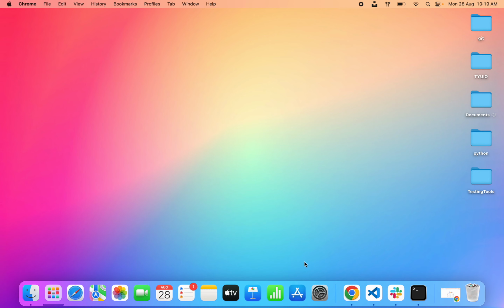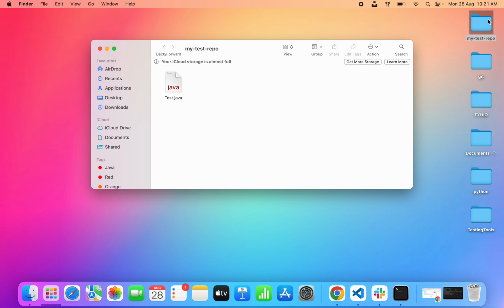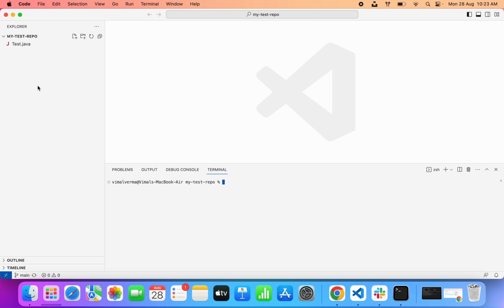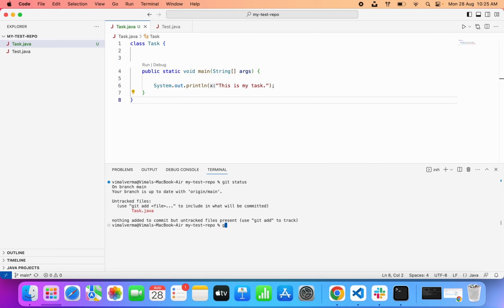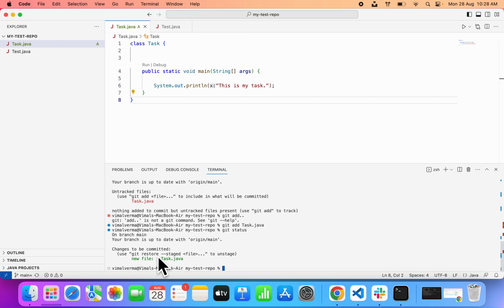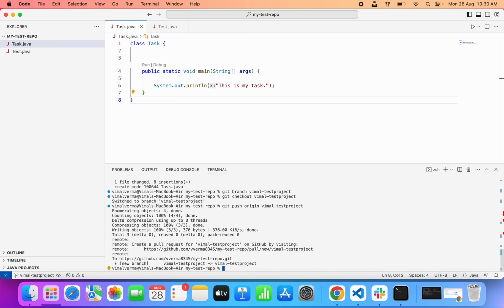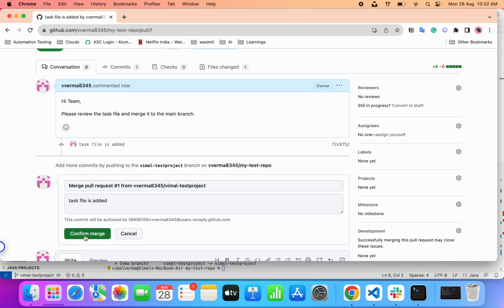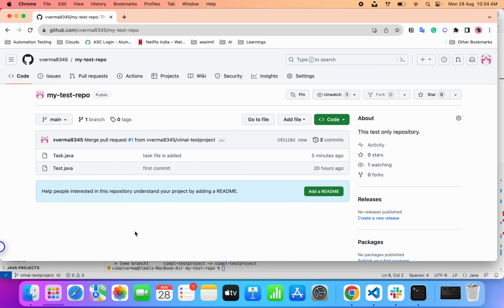How to do git clone & merging process